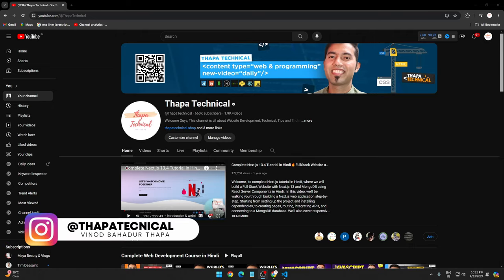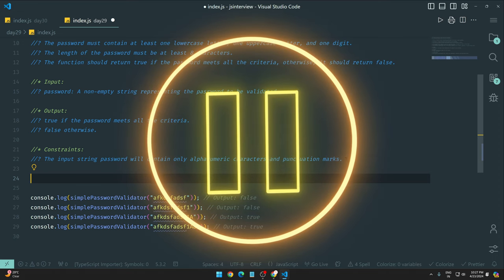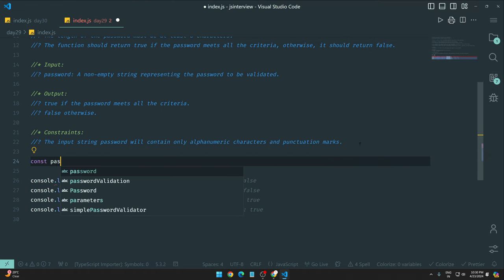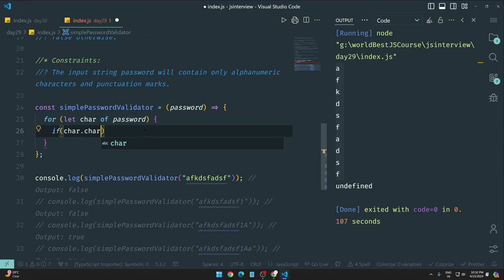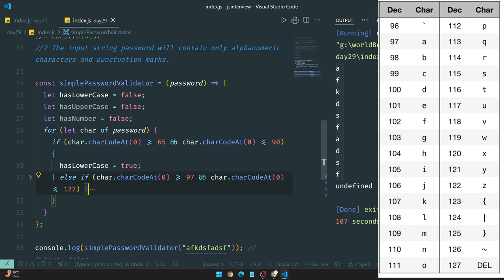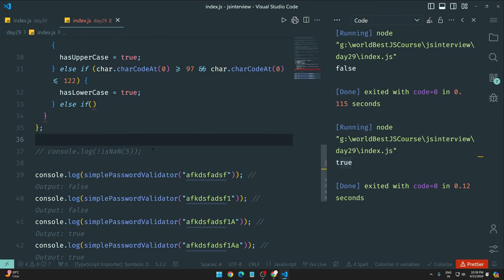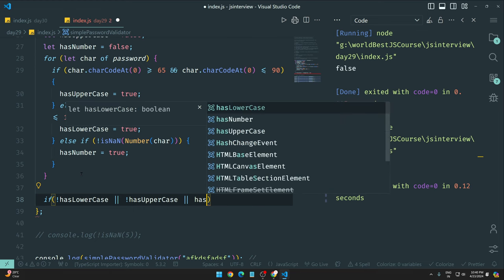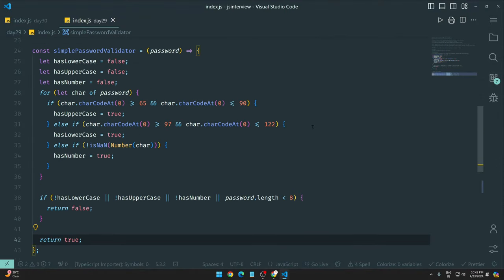Password Validation🔥100 Days of JavaScript Coding Challenges || Day #31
Welcome, on a 100-day JavaScript journey with me! Join me as I tackle a new coding challenge every day, exclusively using JavaScript. Let's level up our skills together, one problem at a time.

📢Get your premium complete ecommerce website source code at no cost (Free)

⌚ TIMELINE ⌚
0:00 Introduction to JavaScript in 100 days
0:32 Understanding the questions
1:50 Pause the video and try it yourself
2:30 Dive deeper into Day 17 for an in-depth explanation
3:40 Solving the problem together
13:42 Conclusion and outro